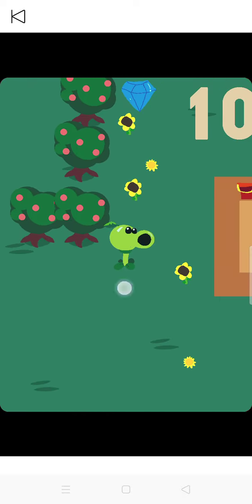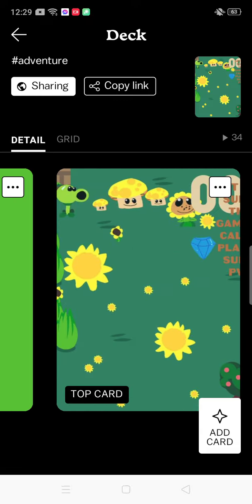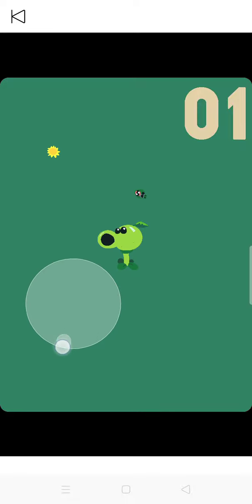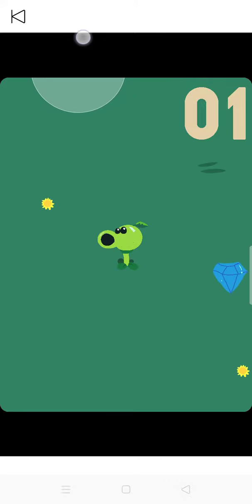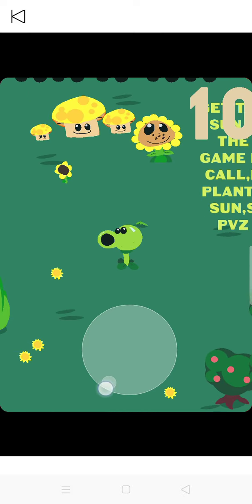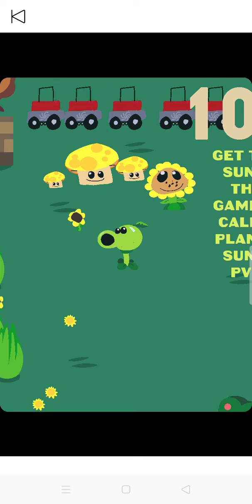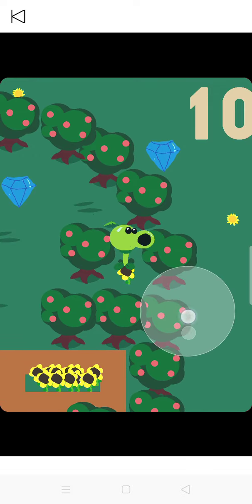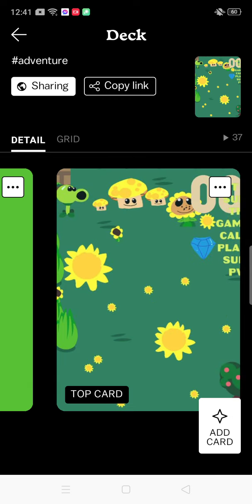I have a game Thet,s is fun